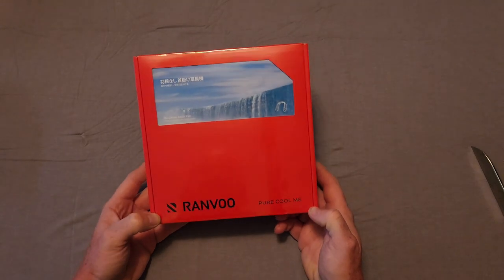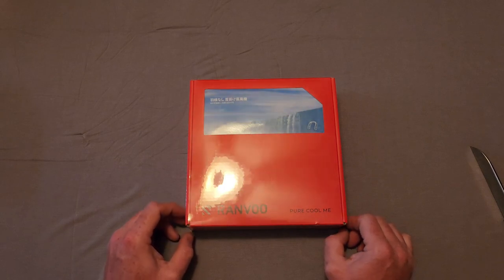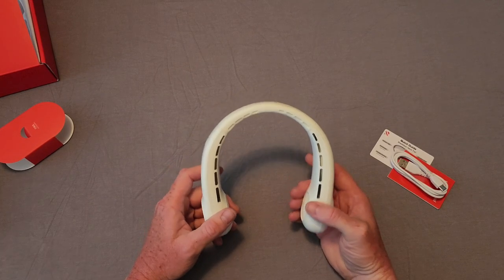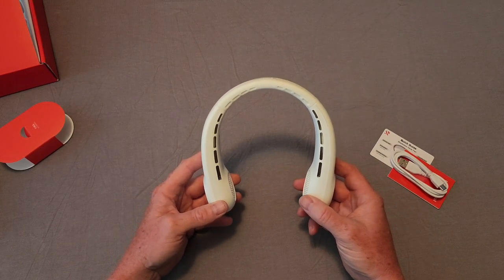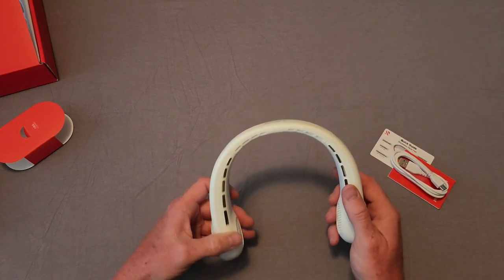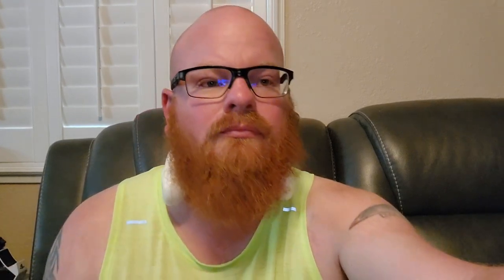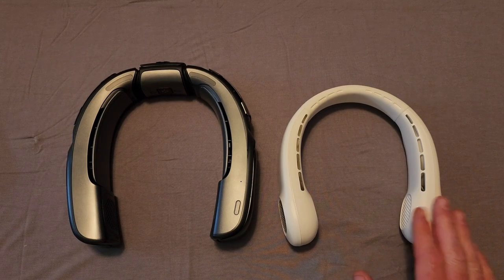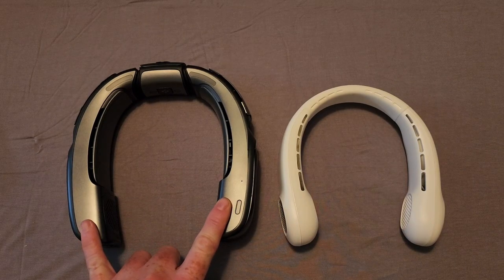*Product Review* Ranvoo Brushless Blade less neck fan unboxing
link to neck fan

109L8TVT